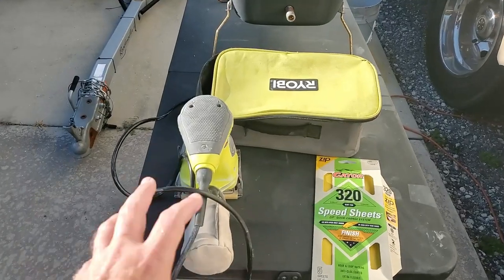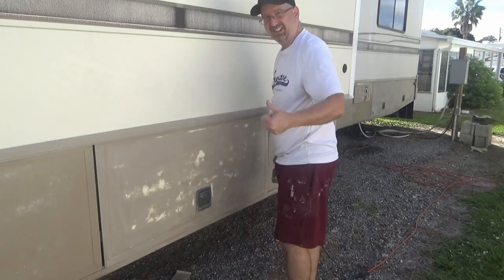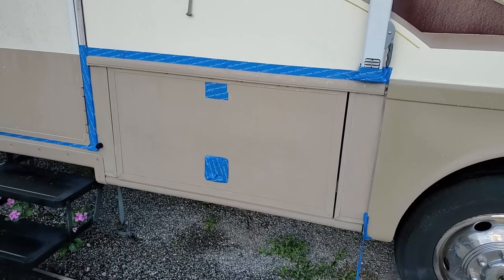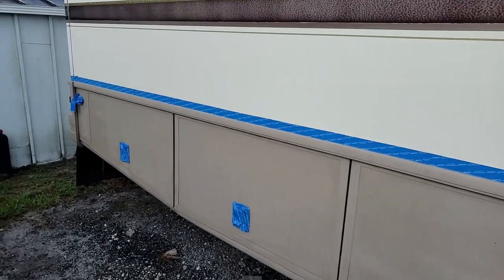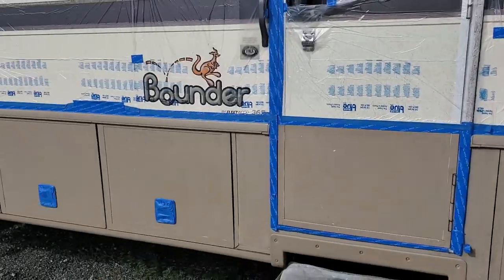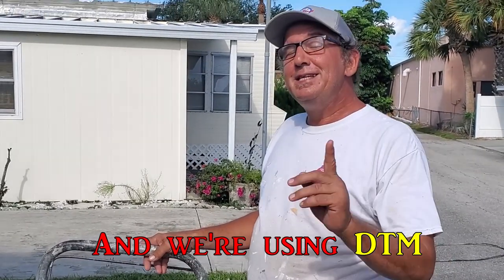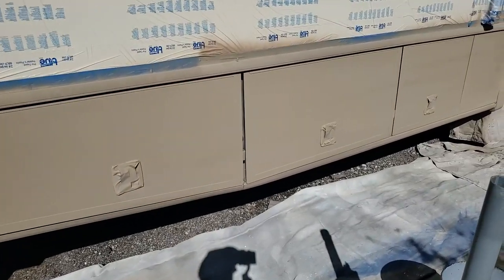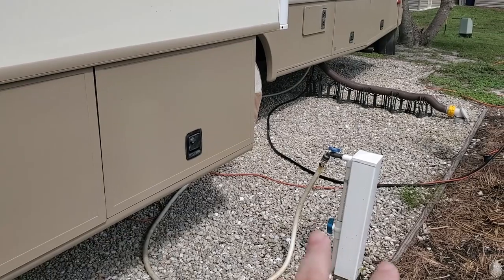Painting the RV! Do it yourself! It was so easy!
RV Paint

Full Time RV, RV Life, Fleetwood Bounder, Car Paint, Body Work,
RV, Camping, Camper,  Fleetwood, RV paint, Winnebago, Van Life. mobile home. Camping Tips, RV tips, RV remodel, classic RV, Classic RV remodel, RV living full time,

Special thanks to T.J. Kulscar and Brush UP Painting Vero Beach FL.